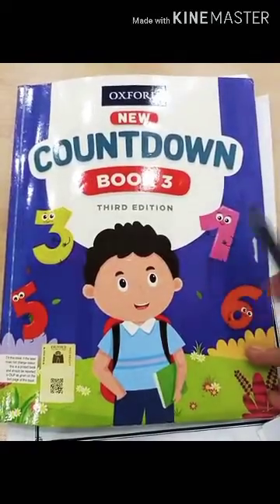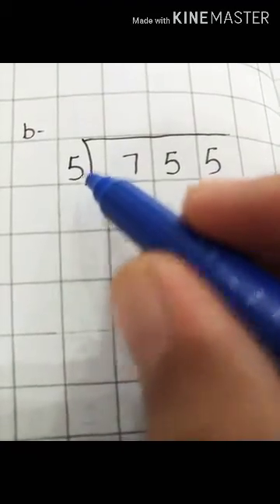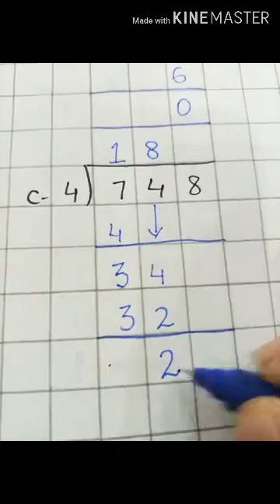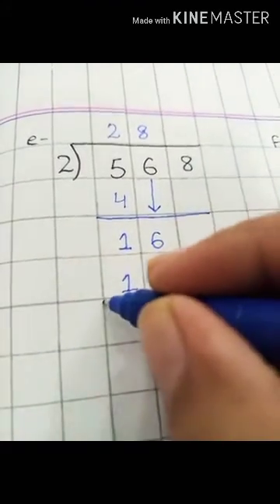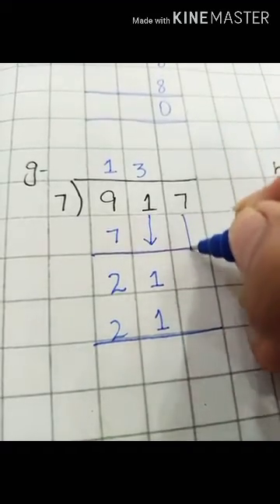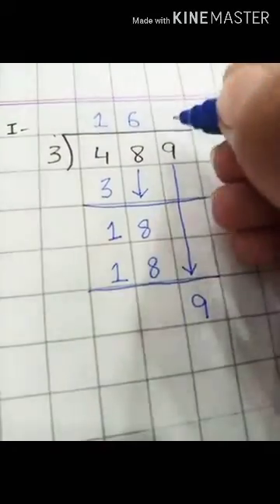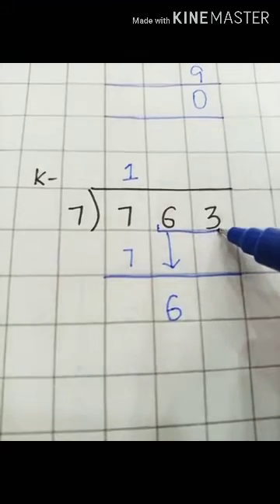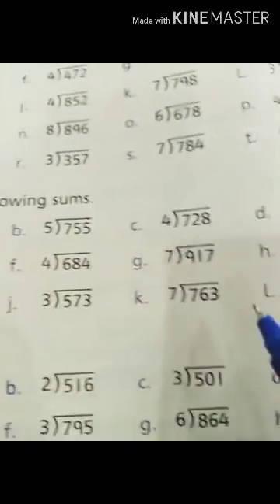class 3 division